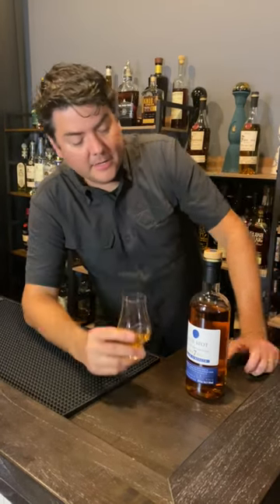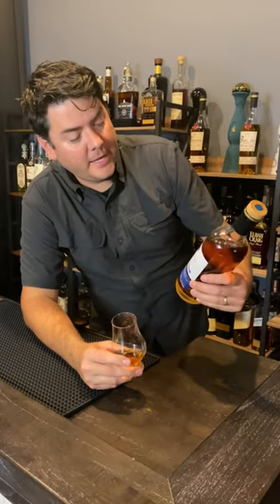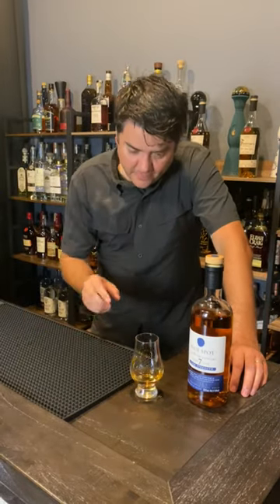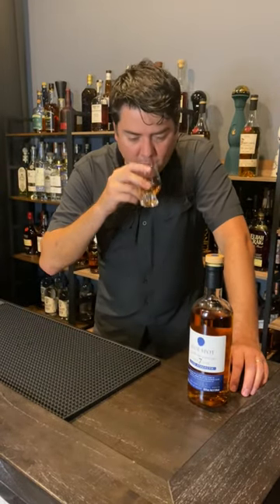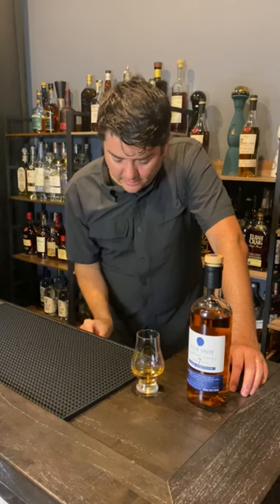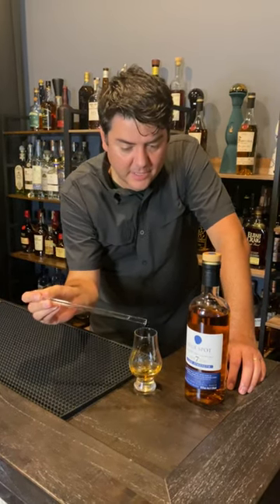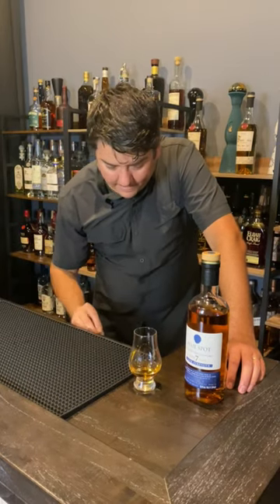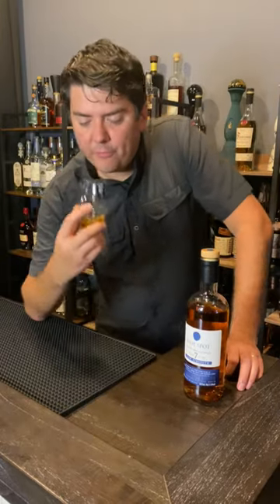Award Winning Irish Whiskey, Blue Spot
SRS10. Join Travis from Scout Reviews as he revisits Blue Spot. For the full review check out,

Green Spot was originally produced exclusively for the Mitchell family who, commenced trading in 1805 on 10 Grafton St. in the heart of Dublin city as purveyors of fine wines and confectionary. Four generations later, the company is still in the wine and spirits business, under the stewardship of Jonathan Mitchell and his son Robert.

The Mitchell family expanded into whiskey bonding in 1887, whereby they sent empty wine, sherry and port casks via horse and cart to the local Jameson Distillery, which were then filled and returned to the Mitchell’s cellar warehouse. There, the whiskeys matured for many years under bond until they were ready to be bottled and sold.

Rather than being simply a ‘finished’ whiskey, Yellow Spot is special in that it contains whiskey that has been matured for a full 12 year period in three oak cask types: American bourbon barrels, Spanish sherry butts, and uniquely, Spanish Malaga casks.
The Malaga cask brings an exotic sweet note to the whiskey making it a truly delightful taste experience. Only extremely limited quantities of Yellow Spot have been bottled making it a whiskey to seek out and savor as a true rarity.

Crafted from an old recipe handed down by the Mitchell & Son family of wine merchants, with records dating back to the early 1900s, the reimagined Red Spot is a triple-distilled, single pot still Irish whiskey that has been matured for a minimum of 15 years in a combination of casks pre-seasoned with bourbon, Oloroso sherry and Marsala fortified wine.

Blue Spot’s name was derived from the Mitchell’s practice of marking their maturing casks of whiskey with a mark or daub of coloured paint to determine the age potential of the whiskey. Blue Spot was a 7 year old whiskey, Green Spot (10 year old), Yellow Spot (12 Year Old) and Red Spot (15 year old).
As a colourful history would have it, this revered Blue Spot remained underground until now and its introduction reunites the historical Spot Family for the first time in over 56 years.